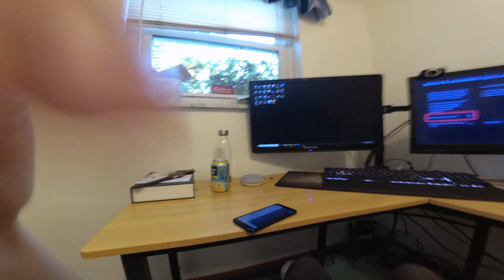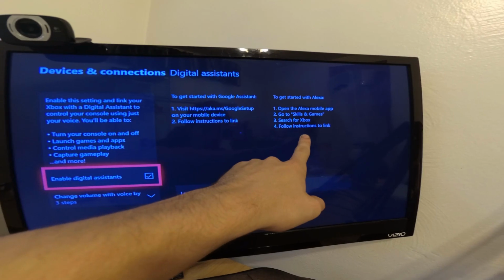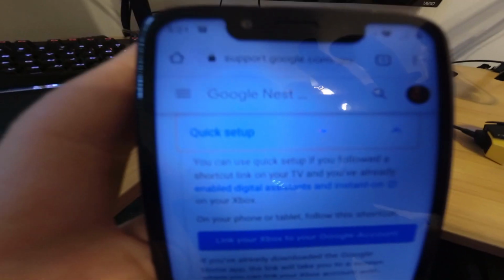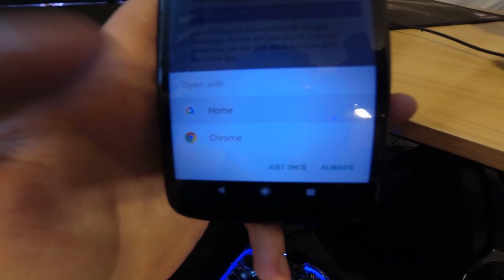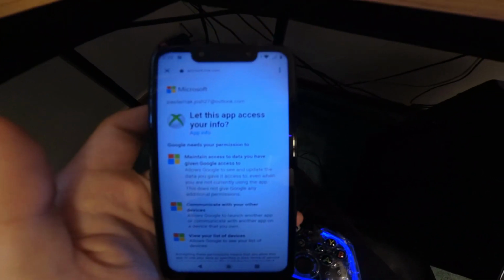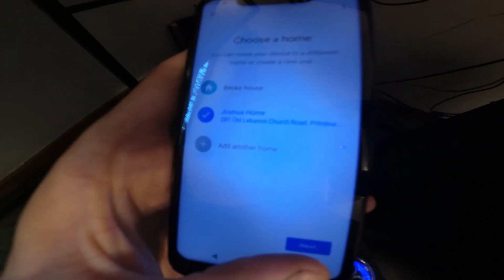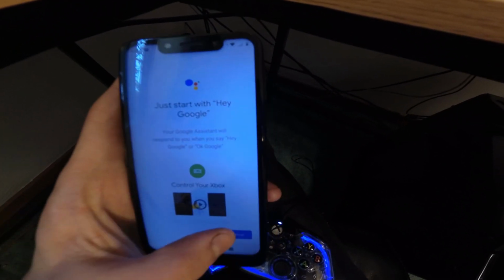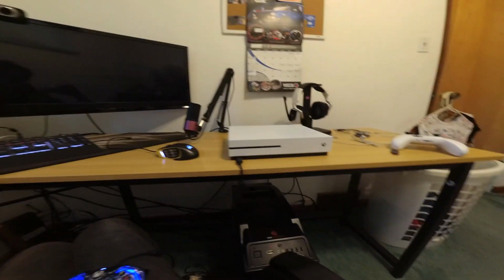How To Control a Xbox 1 with Google Home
hey guys this video is a tech review link for this watch is down below for you guys. got Questions drop them in the commet section or hit me update any social platform down below